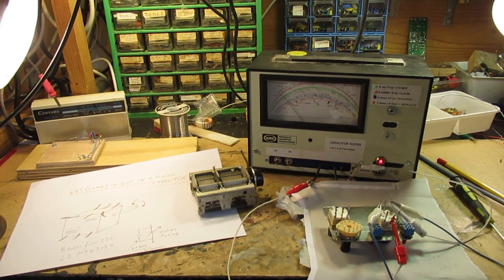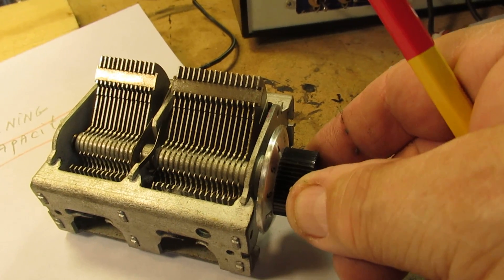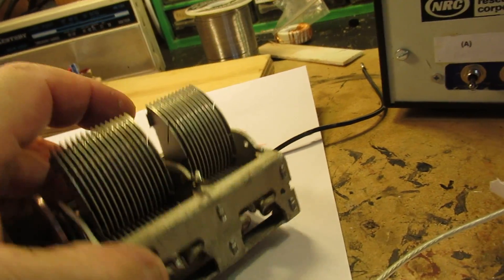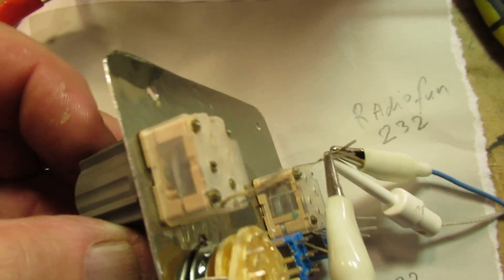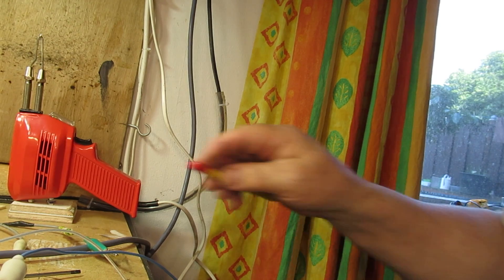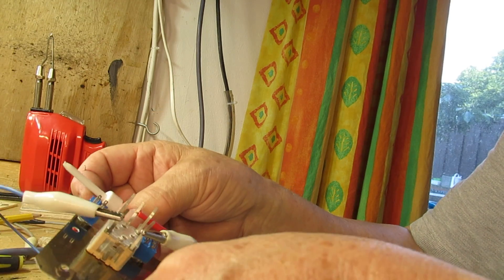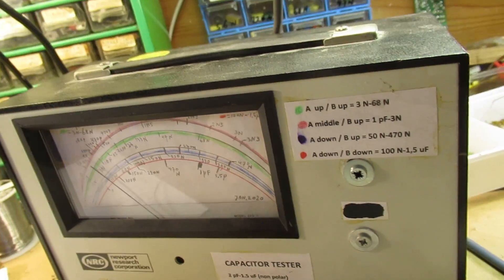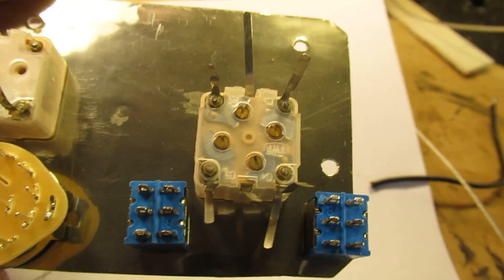Some insight in a radio tuning capacitor 10 Pf - 600 pF or higher (VLOG) via a test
Please read the description first.

How to find out the capacitance of an unknown tuning capacitor, that can work in the range of 20 pF - 600 pF or more, with the help of a capacitance tester.

I used (here) my home made capacitance tester.

Of course you can use another (type of) capacitance tester, be it digital or so. Nb: this test of a tuning capacitor is/was not tested with such a (common) digital capacitance tester, that, in general, works via a (say) small computer program or so.

The capacitance tester that I use works in a simple way, via an oscillator, no digital calculations, only analog effects are showed via the pointer of the meter on the scale. Everything important is told in this VLOG.

By the way:  via experiments (testing and connecting electrodes to the capacitor plates)  I could get the biggest tuning capacitor (showed here, the plastic one) to work between 100 pF and 600 pF and the small tuning capacitor (idem, on the same front plate) between 50 pF and 180 pF.

That is enough for my VLF Radio experiments.

With the help of a rotary switch I can also, if necessary, “parallel” extra (fixed value) capacitors to both of the tuning capacitors, antenna coil and local oscillator.

My books about electronics & analog radio technology are available via the website of "LULU”, search for author “Ko Tilman” there.

I keep all my YT videos constant actual, so the original video’s with the most recent information are always on YouTube. Search there, and avoid my circuits that are republished, re-arranged, re-edited on other websites, giving not probable re-wiring, etc. Some persons try to find gold via my circuits. I take distance from all these fake claims. Upload 22 May 2024.

nb: YT is hindering me by not making it possible to give the link to my YT Channel, when I attach the link in the directly posted description. So I have to do that again (read: anew), when the video is uploaded. In the past that was never a problem. Perhaps because I was to critical regarding CVD?